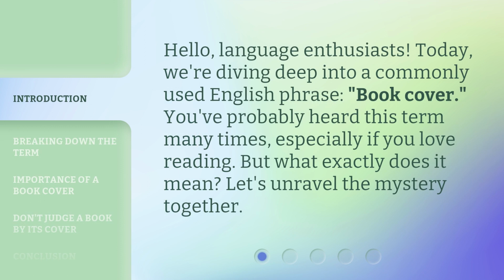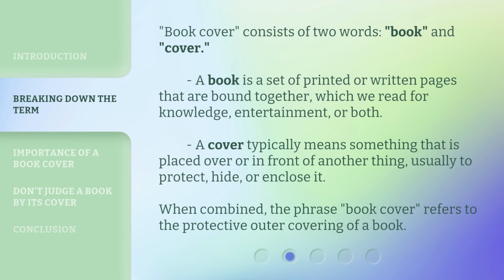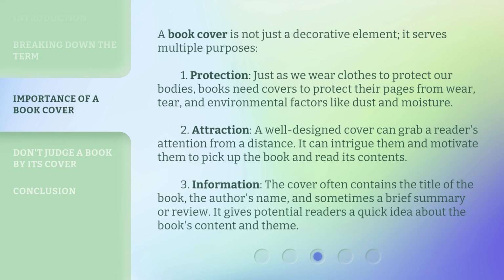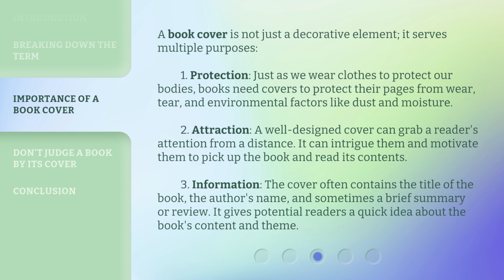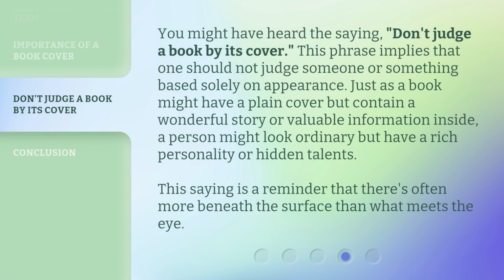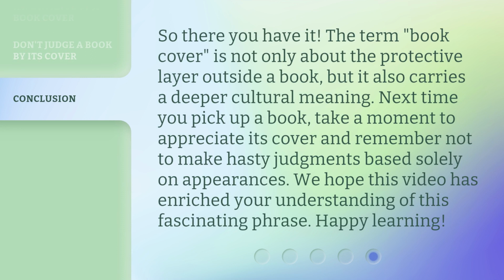Understanding the Phrase "Book Cover"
Unraveling the Mystery of the Book Cover • Join us as we delve into the meaning and significance of the phrase 'book cover'. Discover why a book cover is more than just a protective layer and how it plays a vital role in attracting readers and conveying information. Don't judge a book by its cover, but understand its true essence!

00:00 • Introduction - Understanding the Phrase "Book Cover"
00:26 • Breaking Down the Term
00:59 • Importance of a Book Cover
01:47 • Don't Judge a Book by its Cover